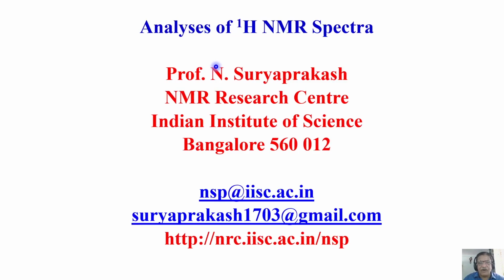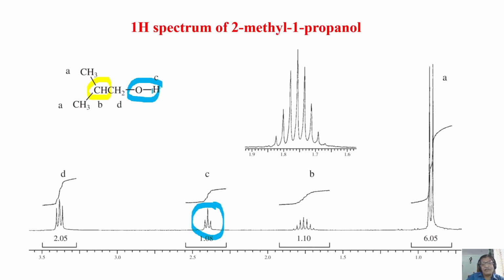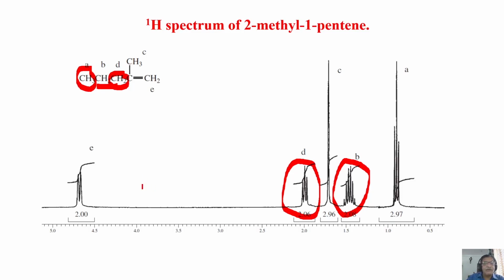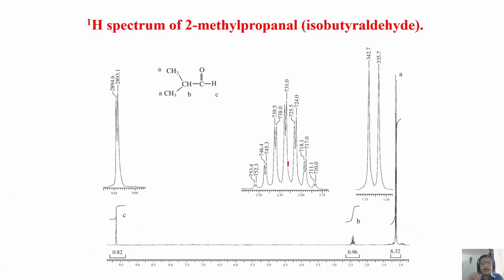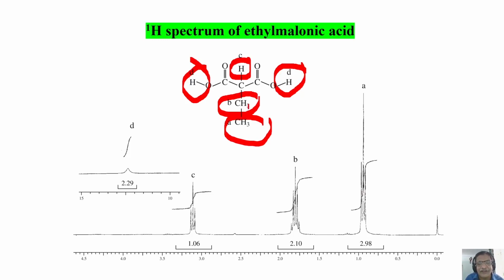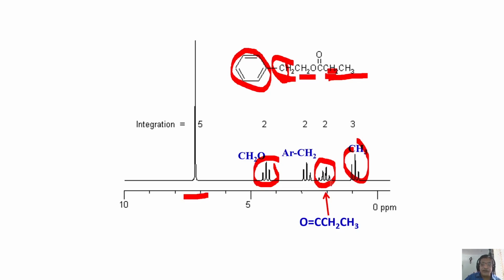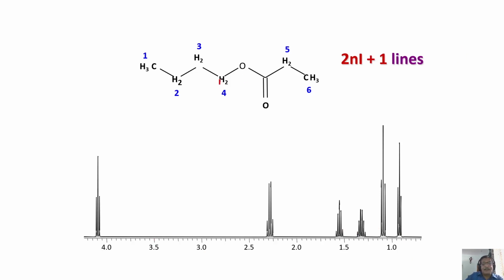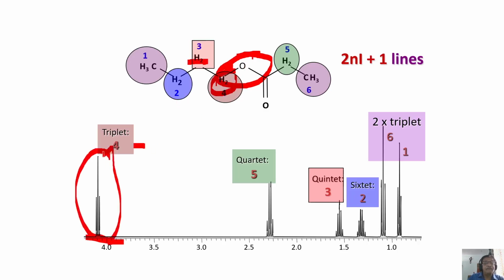Analysis of Proton NMR spectra - 2